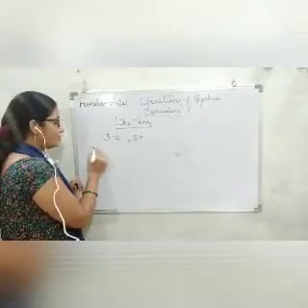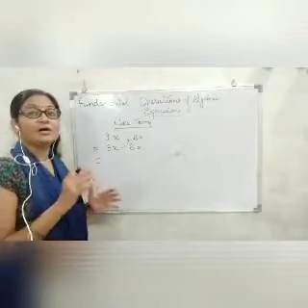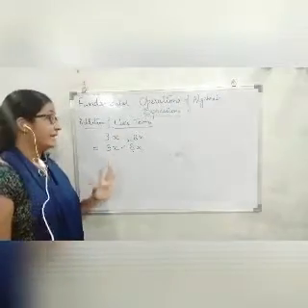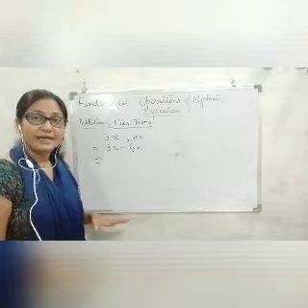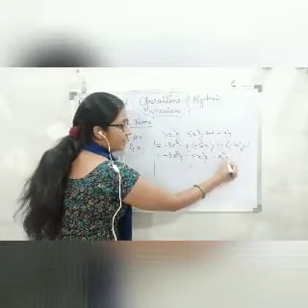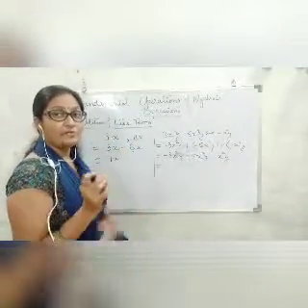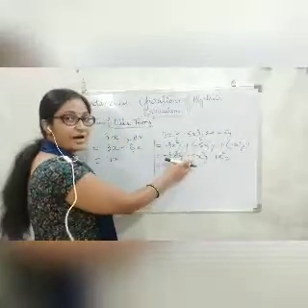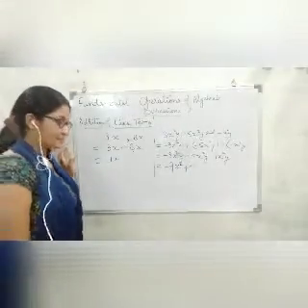Fundamental Operations of Algebraic Expressions ( Addition) Part 1